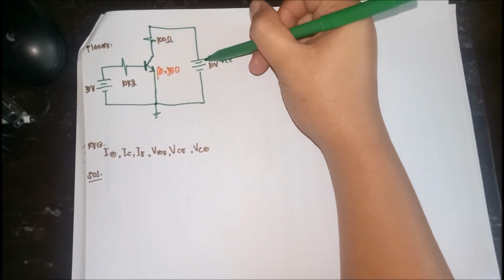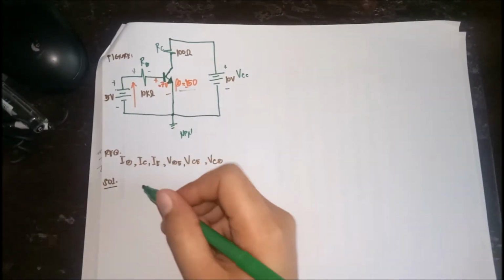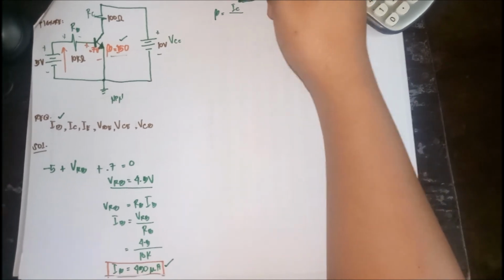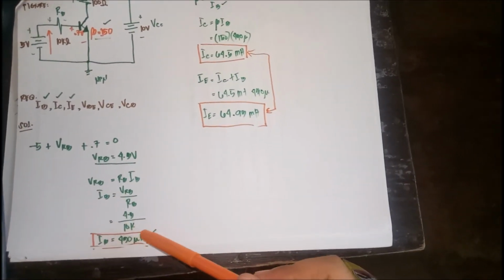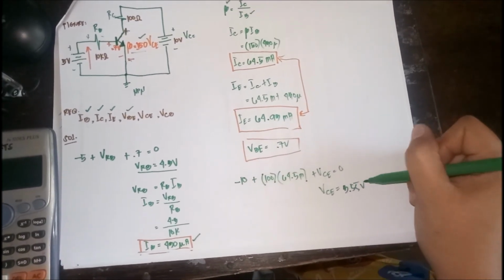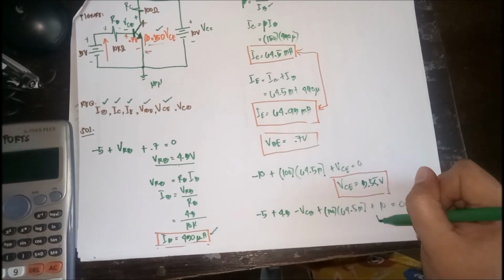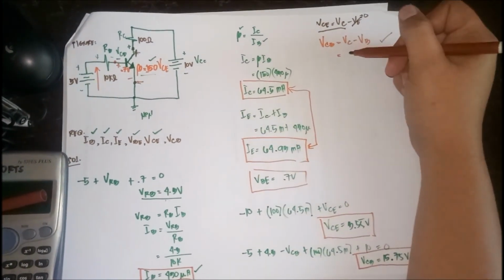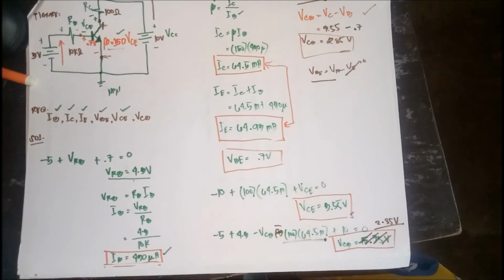BJT example 2